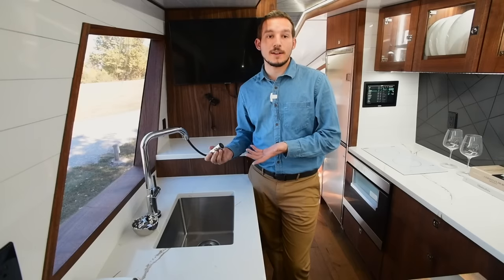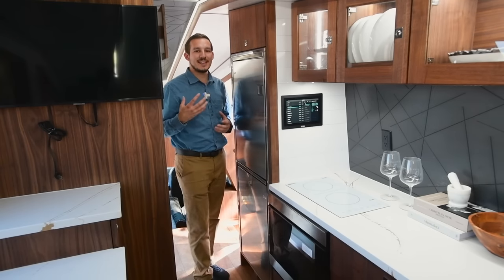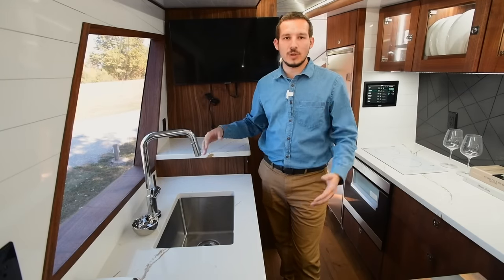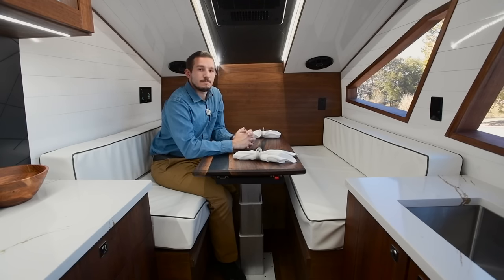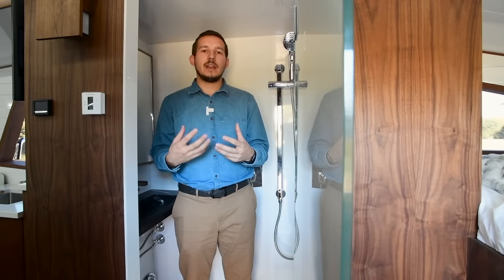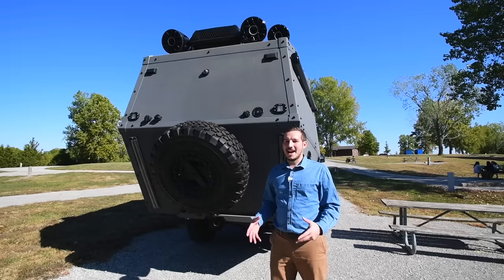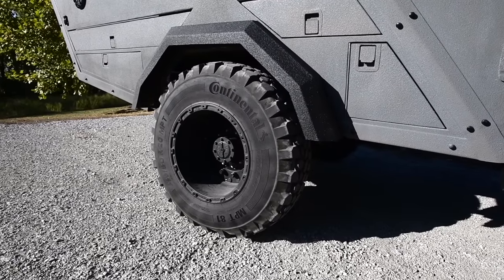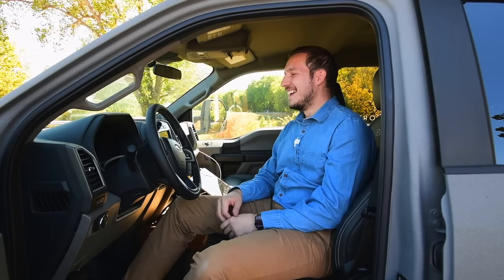Overland Truck Conversion w/ luxury apartment interior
VIDEO DESCRIPTION:

Paul shares this custom designed truck camper designed by his company 27 North. From the outside, you would never guess at the luxury apartment built inside. This completely off grid truck camper has all of the bells and whistles that one might expect in any luxury apartment.